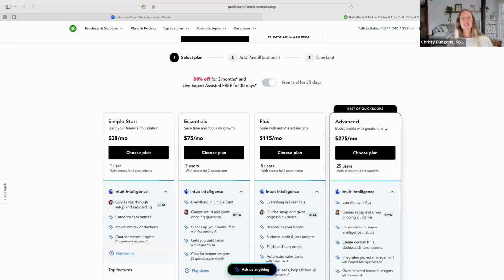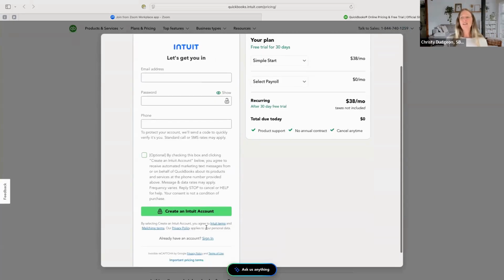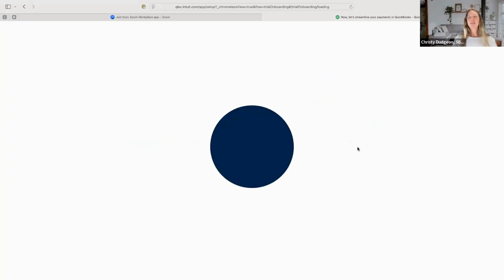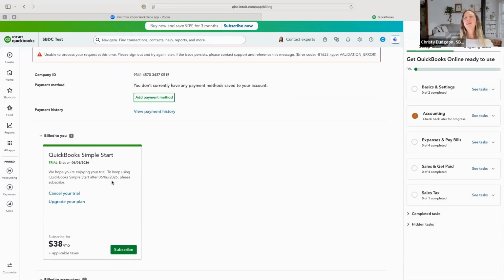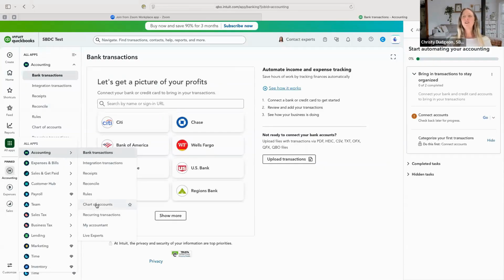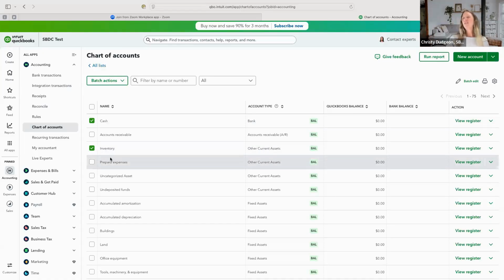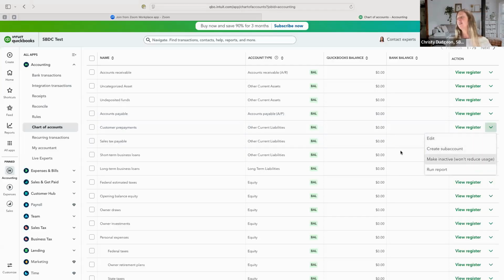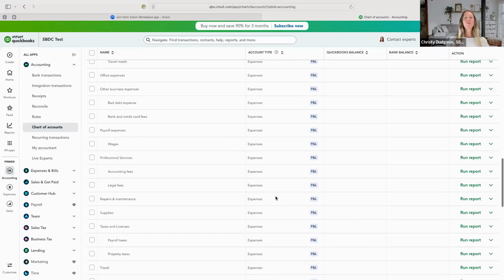QuickBooks Setup Tutorial: From Pricing Plan to Clean Chart of Accounts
If you are new to QuickBooks or feeling overwhelmed getting started, this step by step walkthrough will guide you through the process in a simple, clear way.

In this video, Christy Dudgeon, MBA CBA President of SBC Bookkeeping & Consulting will demonstrate step by step how to choose a QuickBooks subscription directly from the pricing menu, complete the initial setup, and take the first important steps to organize your books the right way from the beginning.

We walk through how to clean up your chart of accounts by removing unnecessary accounts, confirm your business information is accurate, and add your logo so your account is fully set up and ready to use.

By the end of this video, you will have a clean, simple QuickBooks setup and be ready to confidently connect your bank accounts and start managing your finances.